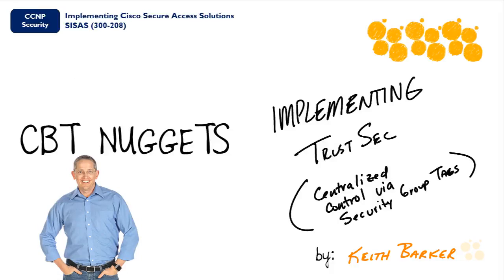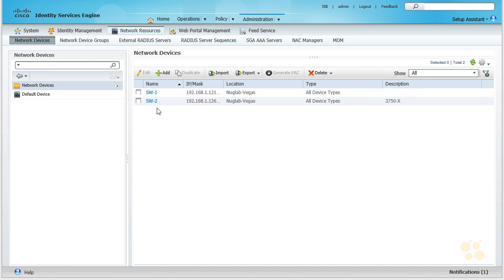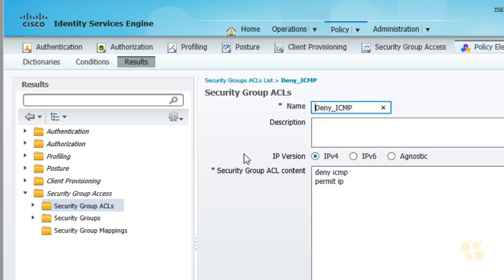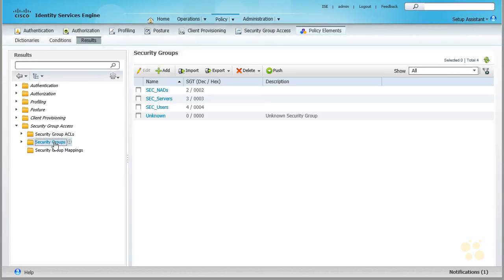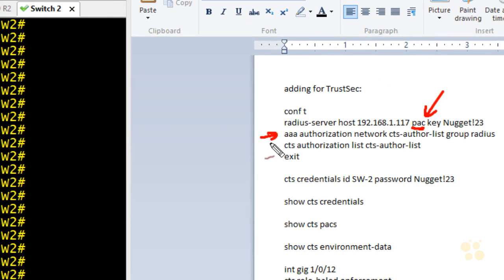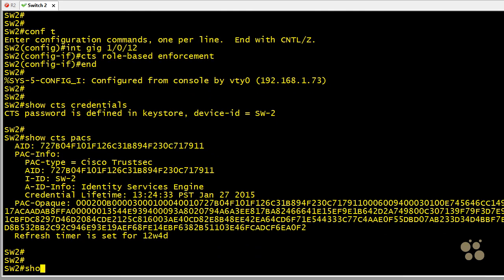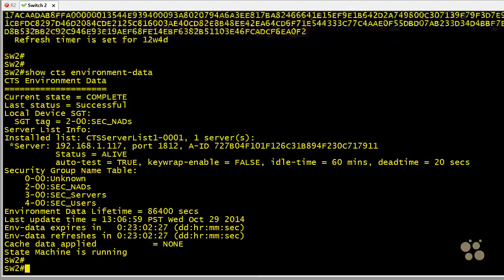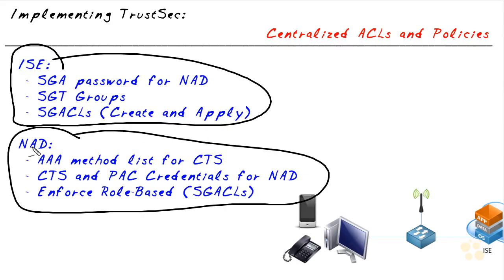16 Implement TrustSec